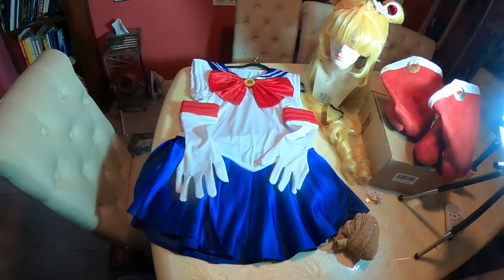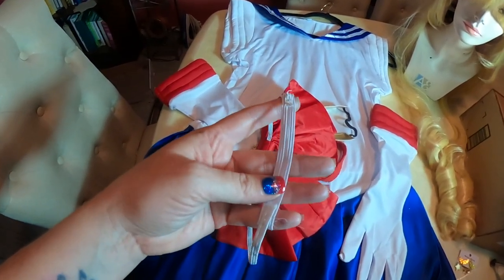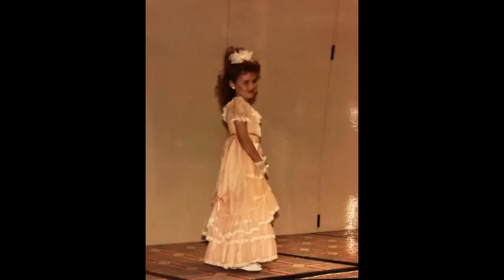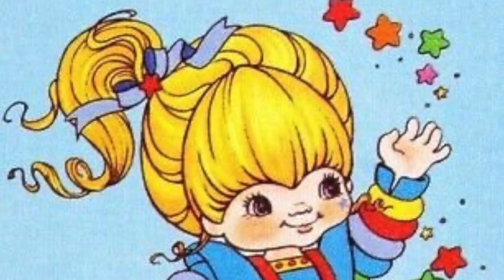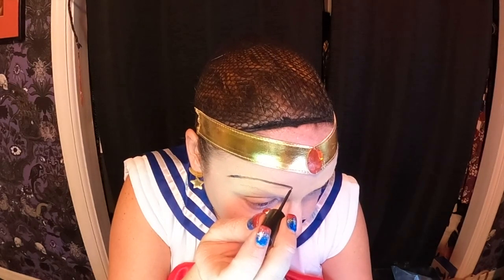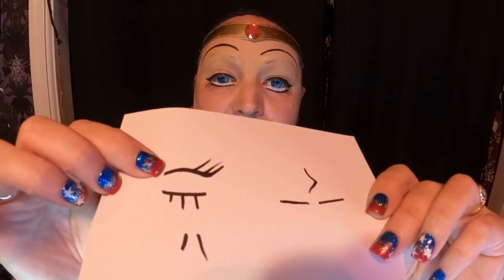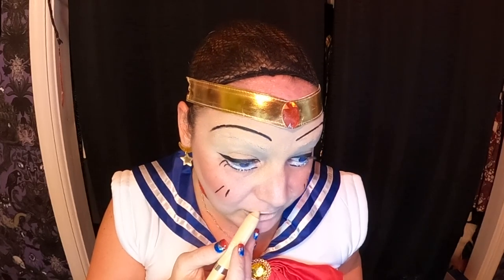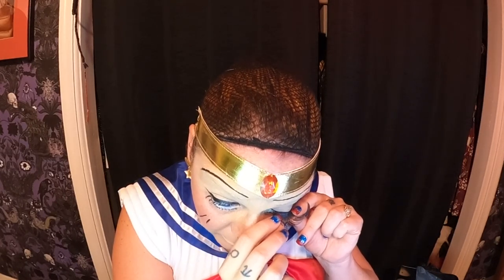Sailor Moon costume and make up tutorial. This is Cal O'Ween!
Today we'll be recreating Sailor Moon from the long running Japanese animated series, Sailor Moon. This is a fun costume with so many options for group and couples costumes.

Foundation
Concealer
Kat Von D contour palette - use any that you already have. Brown eyeshadow works too.
Black pencil
White Ben Nye cream pencil - any white liner should work
Pink blush
Contact lenses
Faux lashes

4PCS Sailor Moon Hair clips / Accessories - $12.99 / amazon
Wig - $27.99 / amazon
Costume - $37.99 / amazon
Earrings - $14.00 / amazon

I paid around $92.00 for this costume

I already had the boots, felt and card stock as well as all crafting materials and make up.